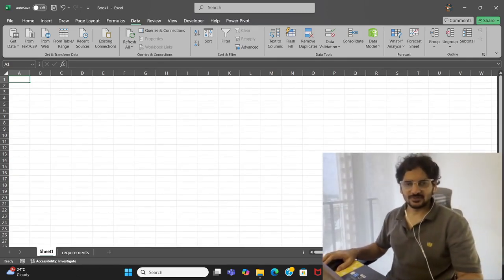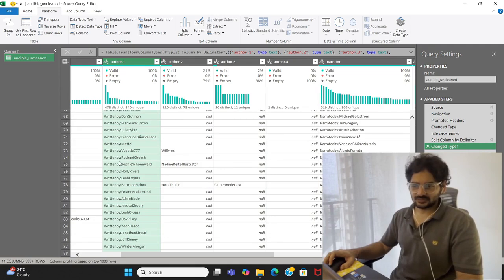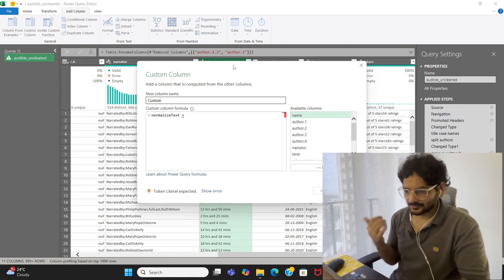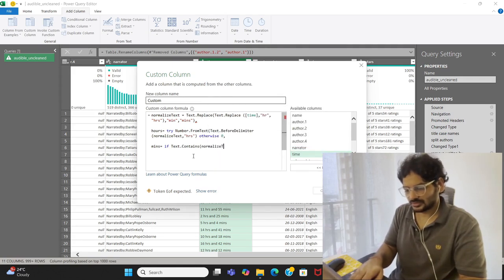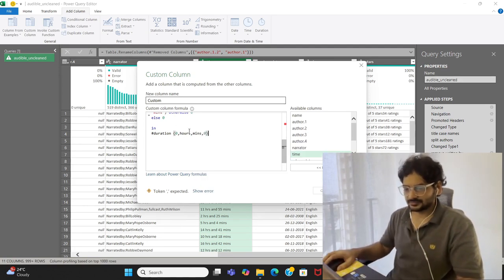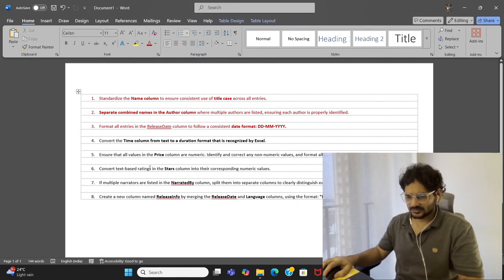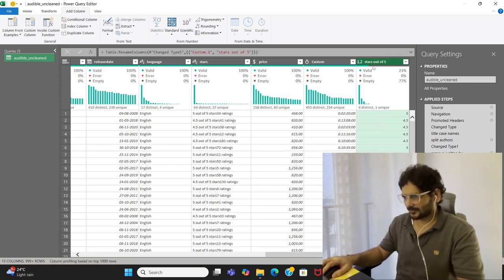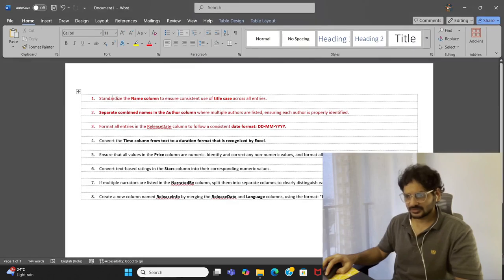A Completely Automated ETL Pipeline in Excel Using Power Query to Pre-process and standardize data